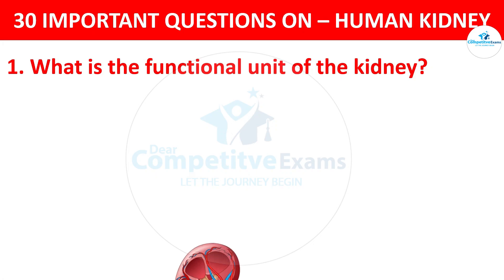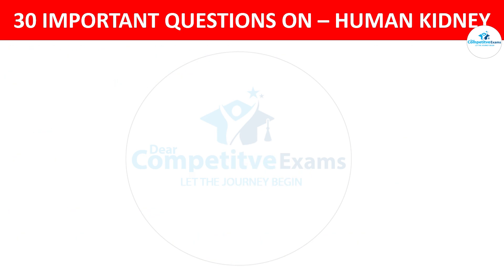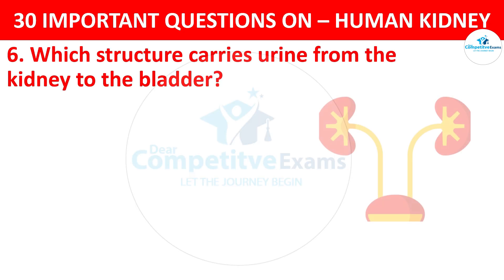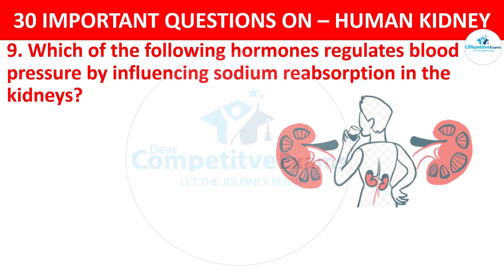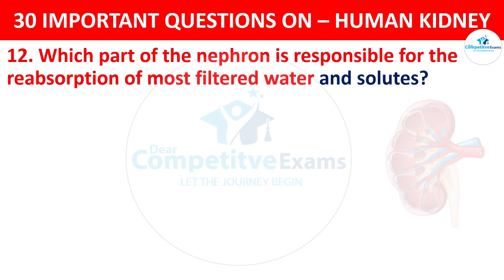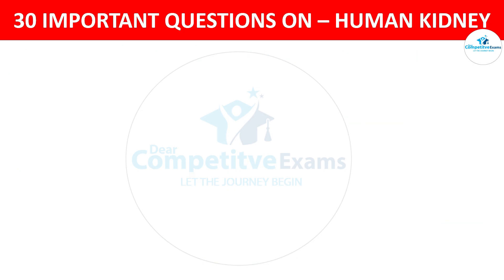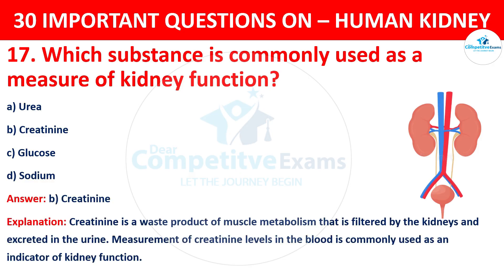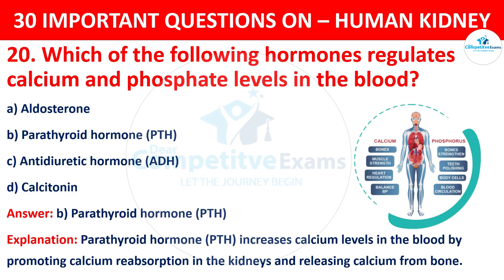mcqs on human kidney | human kidney mcqs questions and answers | human excretory system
human kidney mcqs | human kidney mcqs questions and answers | human excretory system | staff nurse exam
𝟏𝐬𝐭 & 𝟐𝐧𝐝 𝐩𝐚𝐫𝐭𝐬 𝐥𝐢𝐧𝐤:

What are the primary functions of the kidneys?
How many kidneys does the average human have, and where are they located?
What is the structural unit of the kidney called?
Describe the pathway of blood flow through the kidney.
What is the role of the renal cortex in kidney function?
How does the renal medulla contribute to kidney function?
What are nephrons, and what is their function?
Describe the process of urine formation in the nephron.
What is glomerular filtration, and where does it occur?
How is glomerular filtration rate (GFR) regulated?
Explain the role of podocytes in the filtration process.
What is tubular reabsorption, and where does it occur?
How is water reabsorbed in the nephron?
What is the significance of the loop of Henle in kidney function?
Describe the process of tubular secretion.
What role do the collecting ducts play in urine formation?
How does the kidney regulate blood pressure?
What hormones are involved in kidney function, and what are their roles?
What is the renin-angiotensin-aldosterone system (RAAS)?
How does the kidney regulate electrolyte balance?
What is the role of the kidneys in acid-base balance?
Describe the structure and function of the renal corpuscle.
What is the juxtaglomerular apparatus, and what is its function?
How does the kidney regulate erythropoiesis?
What are the causes and consequences of kidney stones?
What is acute kidney injury (AKI), and what are its causes?
Describe the stages of chronic kidney disease (CKD).
What are the risk factors for developing kidney disease?
What is the difference between nephritis and nephrosis?
Explain the concept of renal clearance.
How does diabetes affect the kidneys?
What are the symptoms of kidney disease?
How is kidney function assessed clinically?
What is the role of the kidneys in drug metabolism and excretion?
Describe the process of kidney transplantation.
How does hypertension impact kidney function?
What is polycystic kidney disease (PKD), and how does it affect the kidneys?
How do lifestyle factors such as diet and exercise influence kidney health?
What are the effects of alcohol consumption on the kidneys?
Describe the relationship between kidney disease and cardiovascular health.
What are the differences between hemodialysis and peritoneal dialysis?
How does aging affect kidney function?
What role do genetics play in kidney disease?
How does systemic lupus erythematosus (SLE) affect the kidneys?
What is the significance of proteinuria in kidney disease?
Describe the process of autoregulation in the kidneys.
What is the role of the kidneys in regulating blood glucose levels?
How do NSAIDs (non-steroidal anti-inflammatory drugs) affect kidney function?
What are the long-term complications of untreated kidney disease?
How does nephrotic syndrome affect kidney function and overall health?

100 Anatomy and Physiology MCQ's,
Anatomy and Physiology question and answers,
100 Anatomy MCQs,
anatomy,
staff nurse,
nursing exam,
anatomy quiz